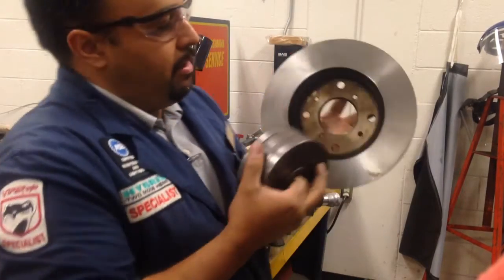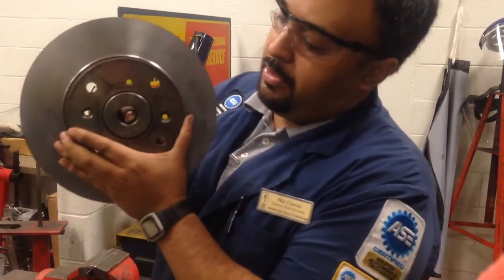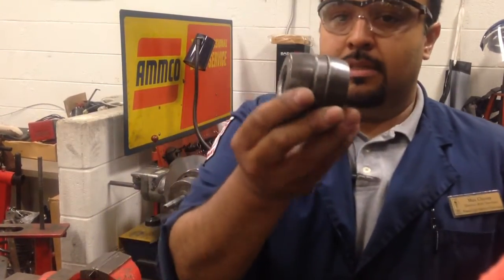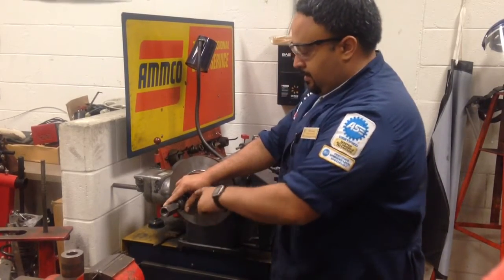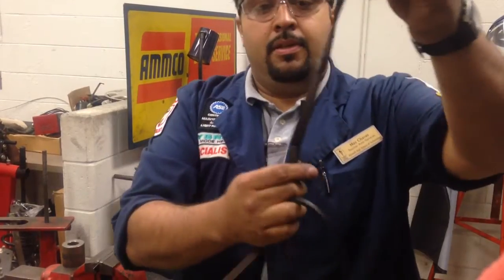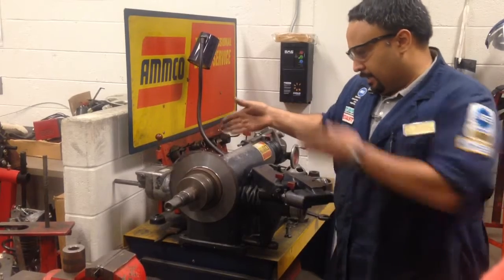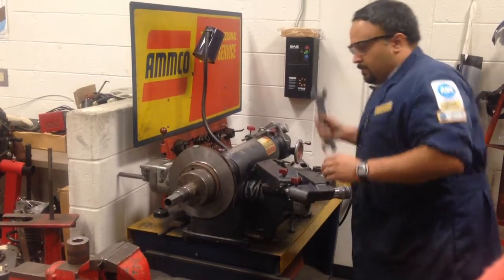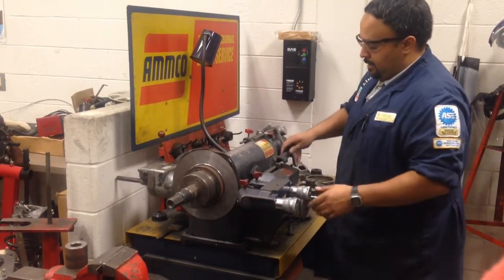Mr. Chavez- Setting up the Brake Lathe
Step by step directions on setting up a rotor on a brake lathe